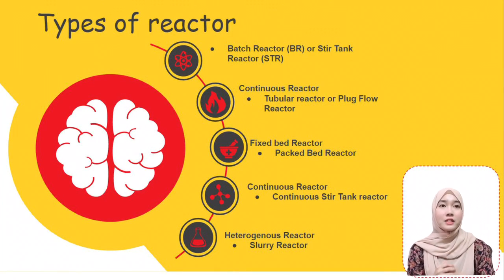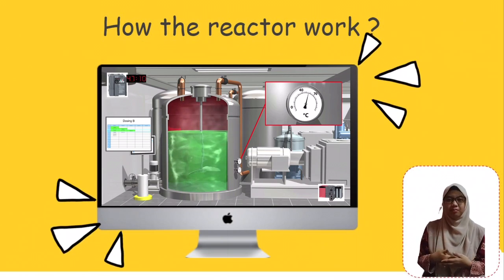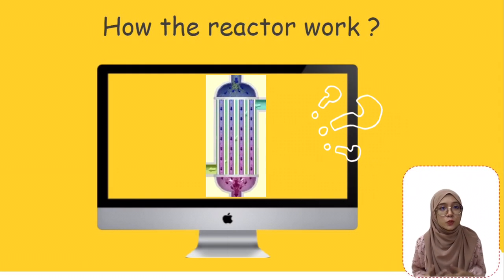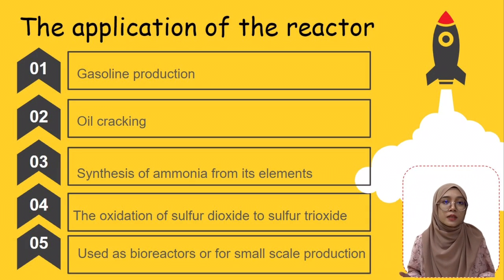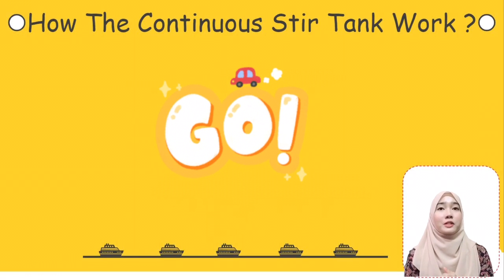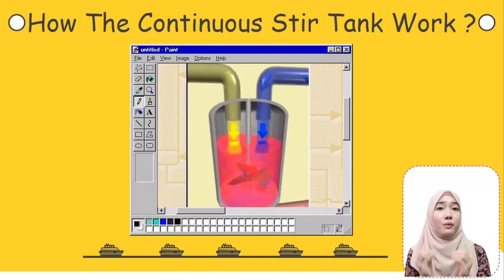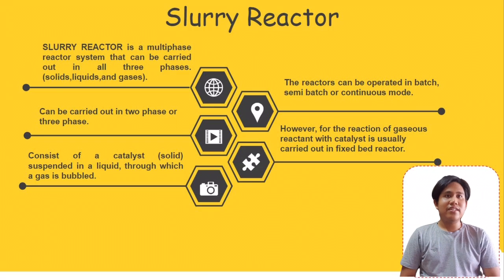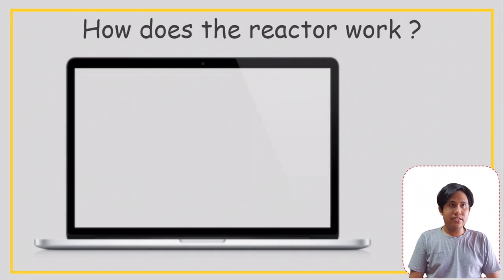Group4_AS2226A1_Video Assigment